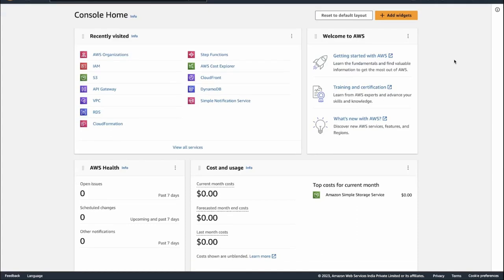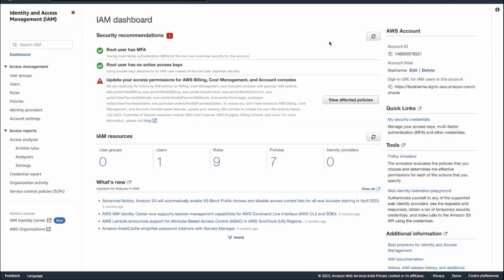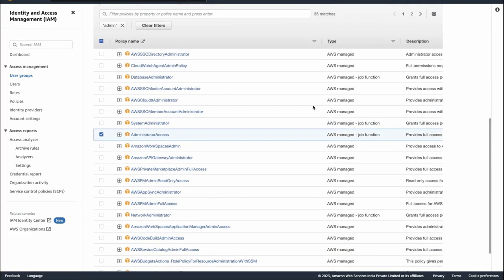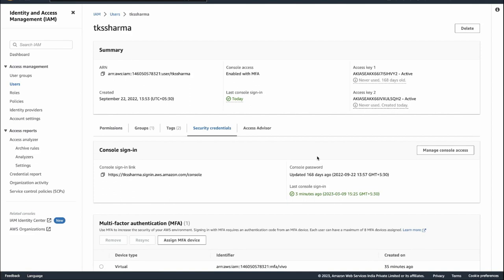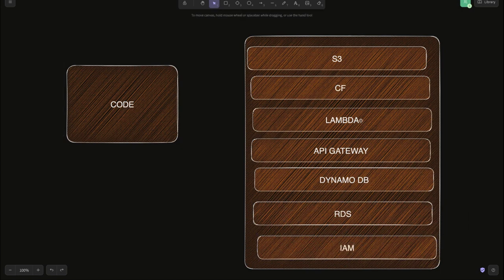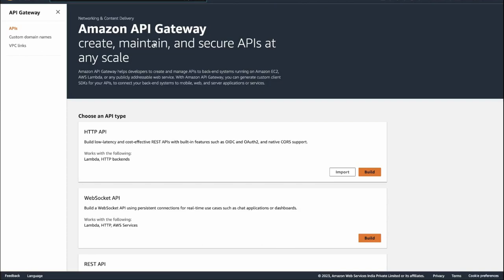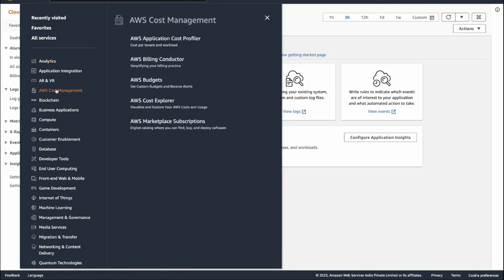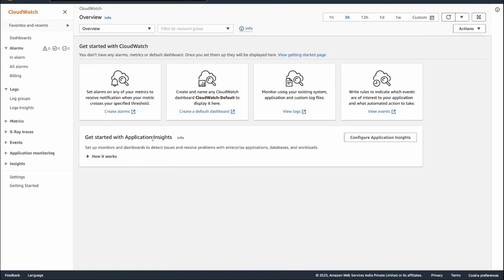Explore AWS Account and Services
Hi Everyone,

In this video,  I will just give overview about AWS Account and Services

we will talk about the AWS-CDK toolkit to build infra for our application
AWS Cloud Development Kit (AWS CDK) accelerates cloud development using common programming languages to model your applications.

The AWS Cloud Development Kit (AWS CDK) lets you define your cloud infrastructure as code in one of its supported programming languages. It is intended for moderately to highly experienced AWS users.

Ideally, you already have experience with popular AWS services, particularly AWS Identity and Access Management (IAM). You might already have AWS credentials on your workstation for use with an AWS SDK or the AWS CLI. You might also have experience working with AWS resources programmatically.

Familiarity with AWS CloudFormation is also useful because the output of an AWS CDK program is an AWS CloudFormation template.

Finally, you should be proficient in the programming language you intend to use with the AWS CDK.